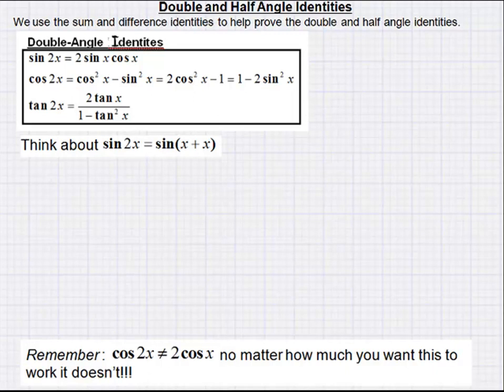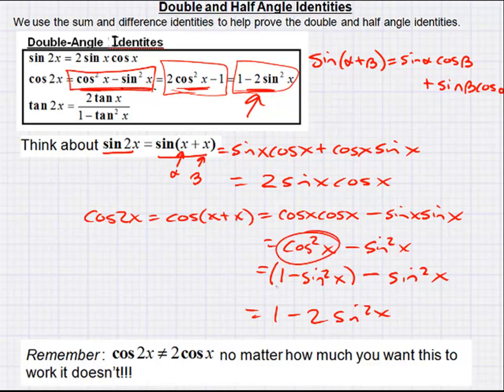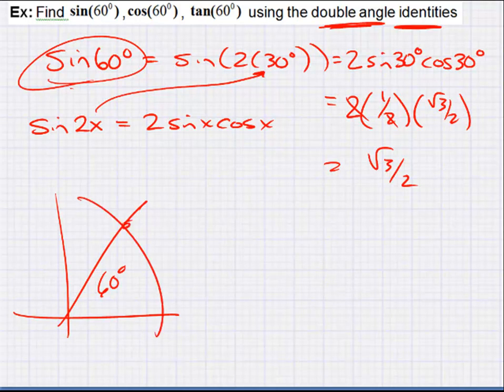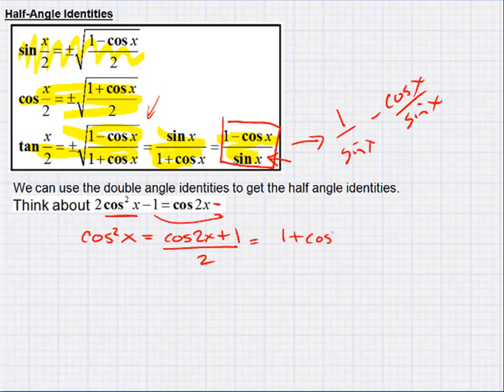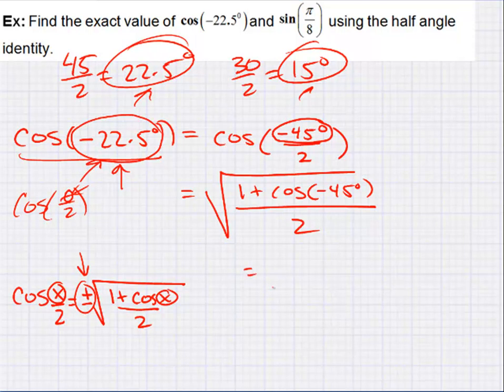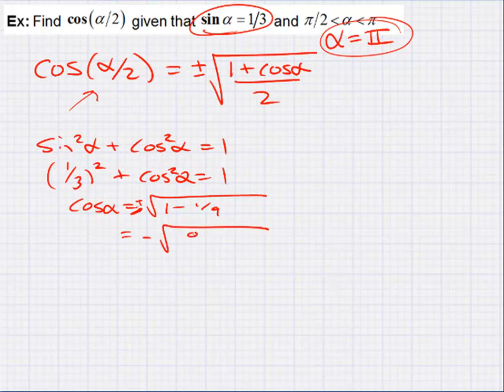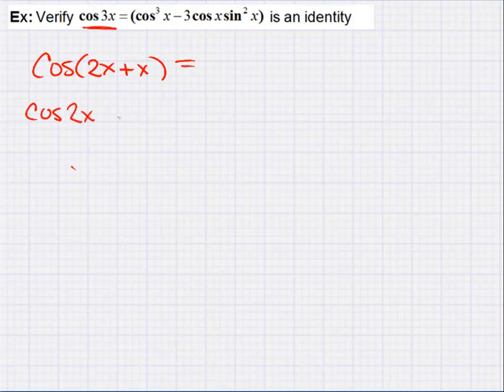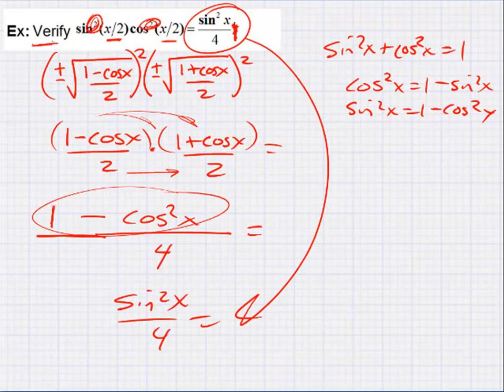Double and Half Angle Indentities